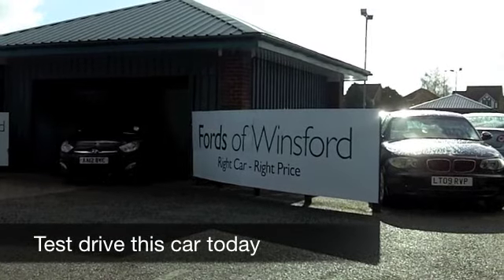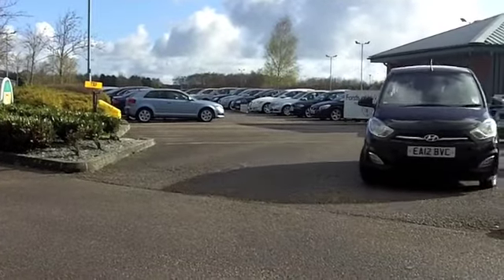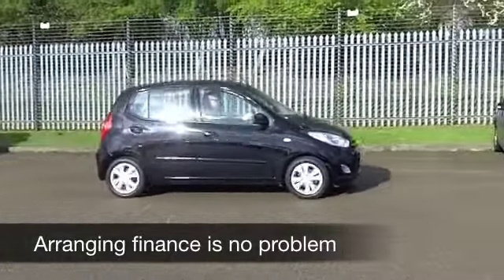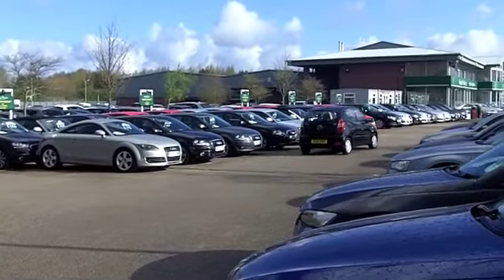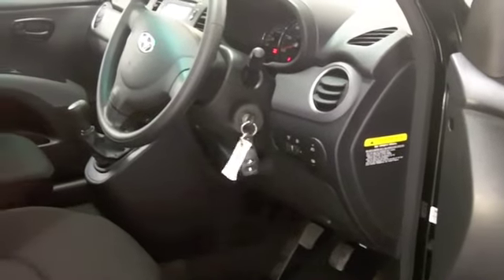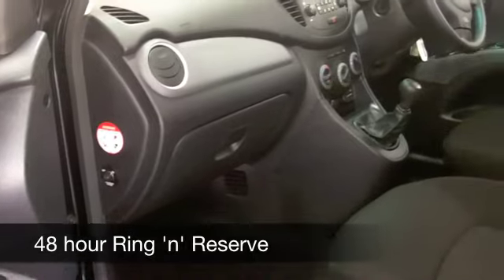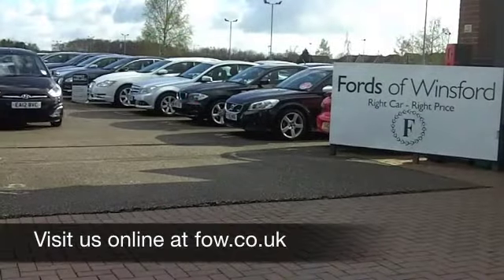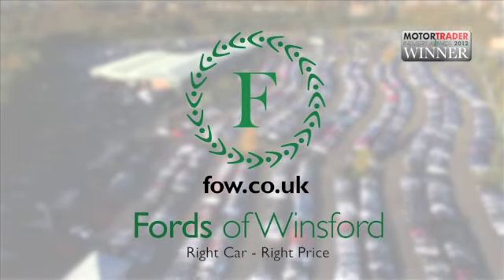HYUNDAI I10 HATCHBACK (2012) 1.2 ACTIVE 5DR - EA12BVC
DETAILS:
First registered: 23/03/2012
Current mileage: 13230
Registration: EA12BVC
Colour: BLACK

FEATURES:
all round electric windows, remote central locking, cloth interior, all round airbags, air conditioning, eps, abs, alloy wheels, metallic paint, cd, parcel shelf present, hand book presen

This used car is for sale at Fords of Winsford Car Supermarket in Cheshire, UK